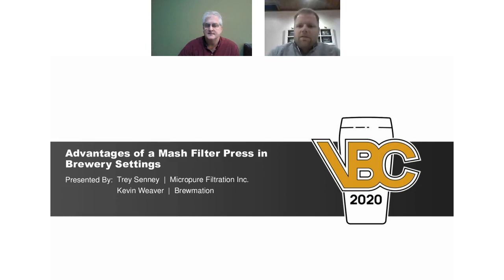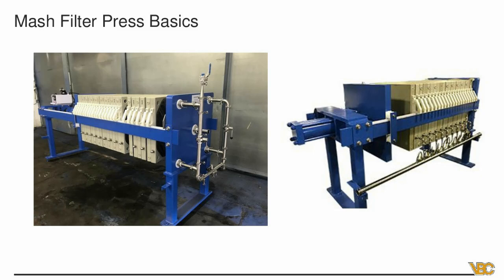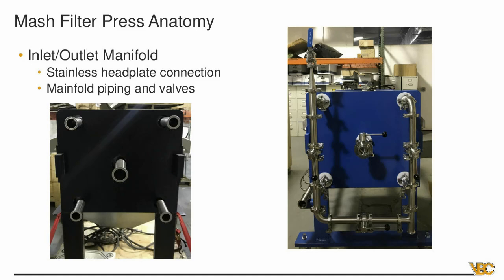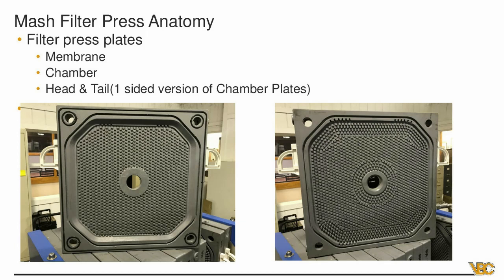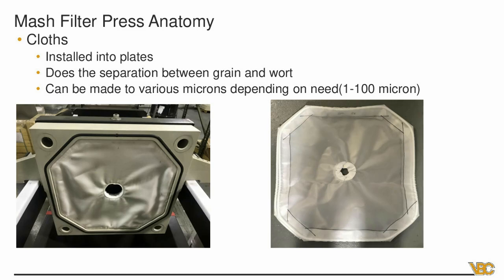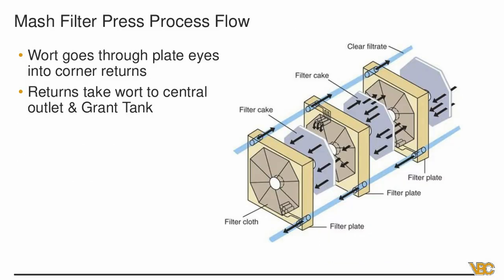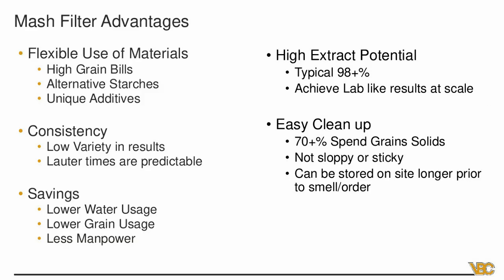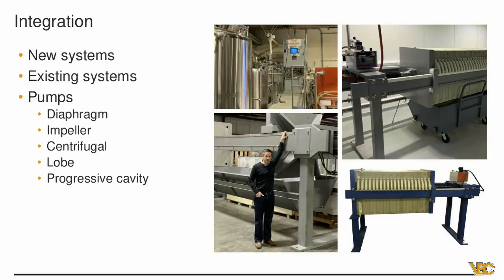Advantages of Mash Press Filtration